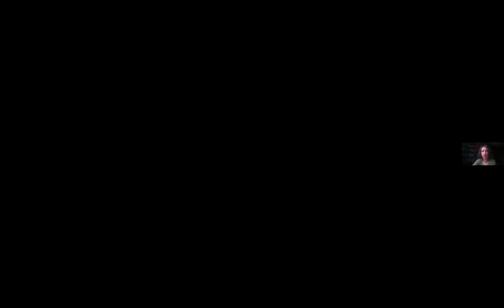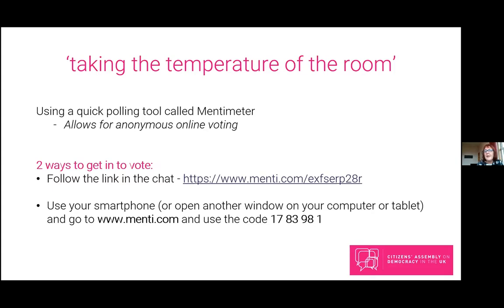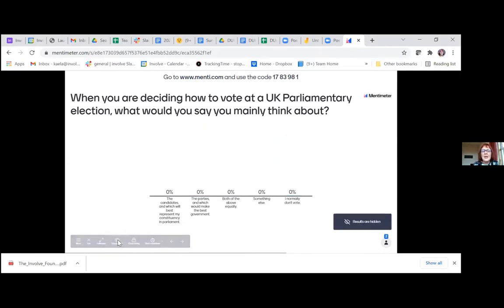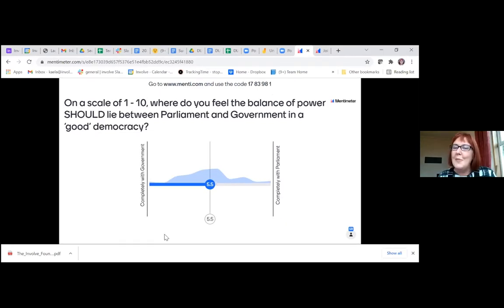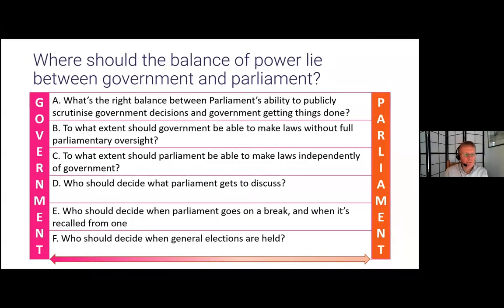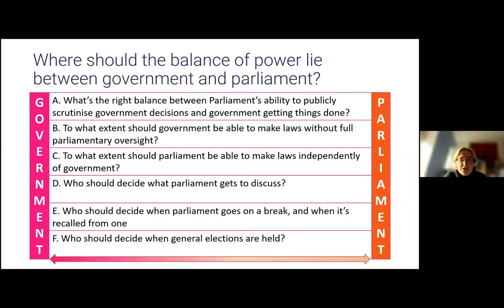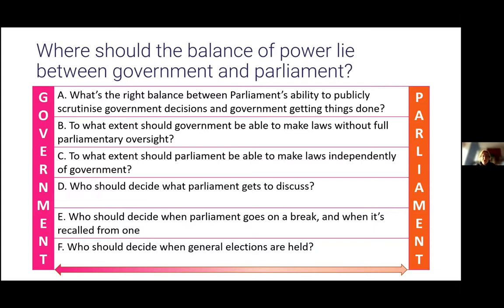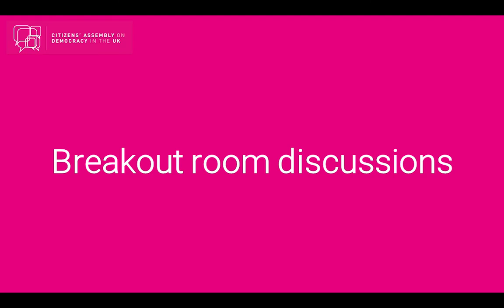The Citizens' Assembly on Democracy in the UK: Weekend 3, session 2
This is a recording of the second session of Weekend 3 of the Citizens' Assembly on Democracy in the UK. Assembly members delved into the question, where should the balance of power lie between government and parliament in the UK's democratic system?

Speakers: Professor Meg Russell, Sir Stephen Laws, and Dr Hannah White.

Find out more about the Citizens' Assembly on Democracy in the UK